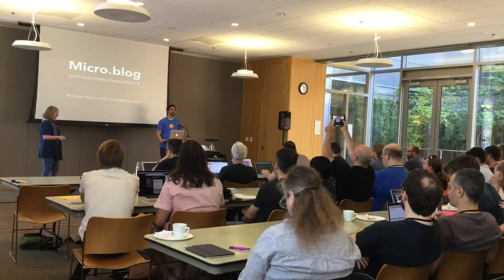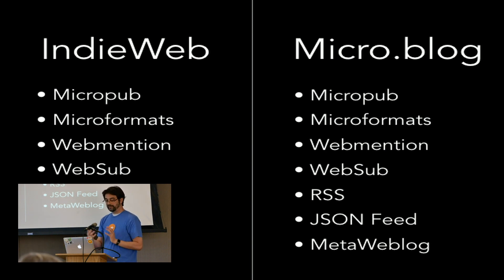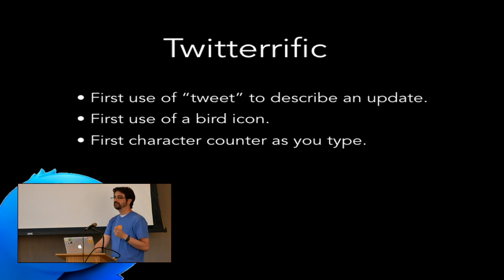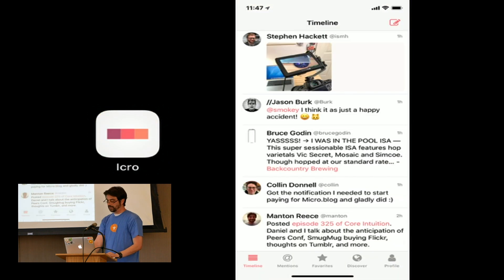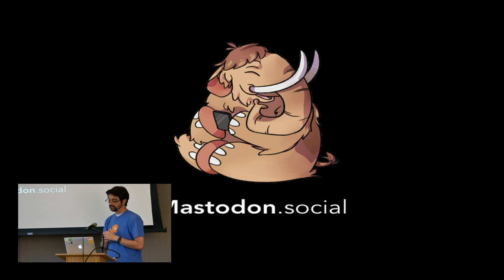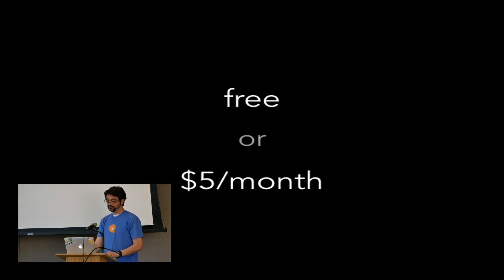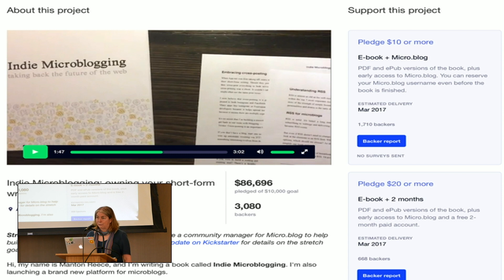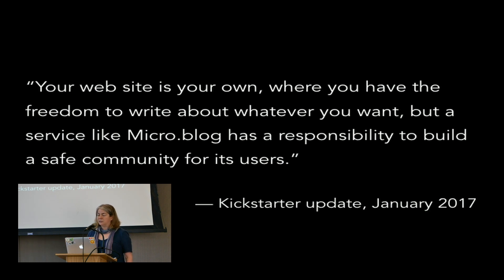Micro.blog Community and Progress - IndieWeb Summit 2018